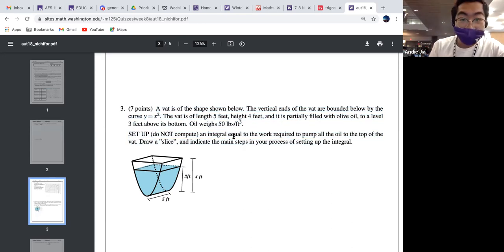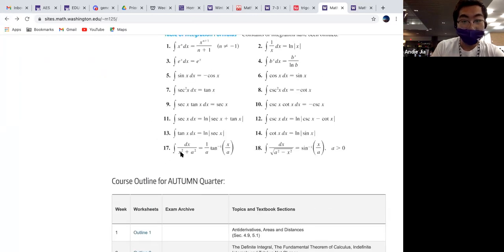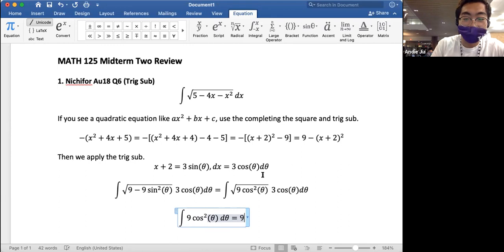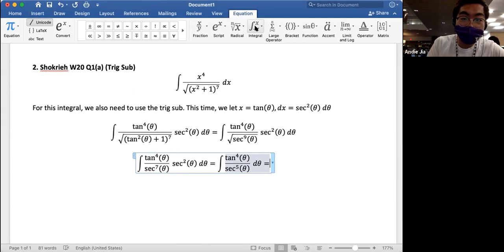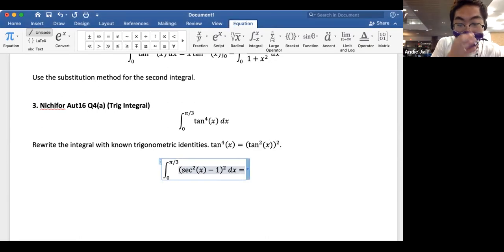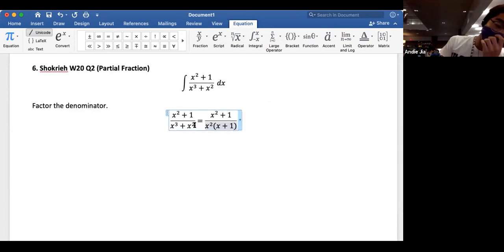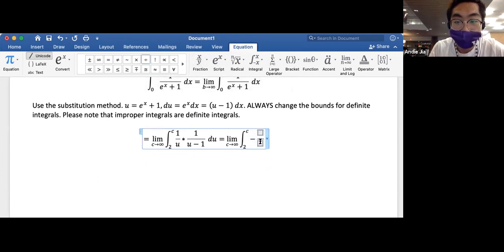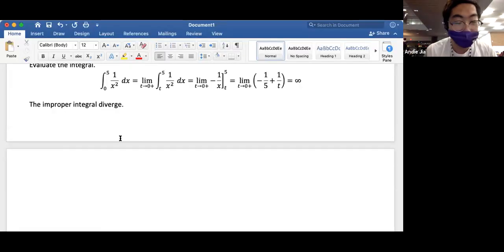MATH 125 Lecture 29: Review for the Second Midterm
Including a few work problems (section 6.4) and eight integrals.